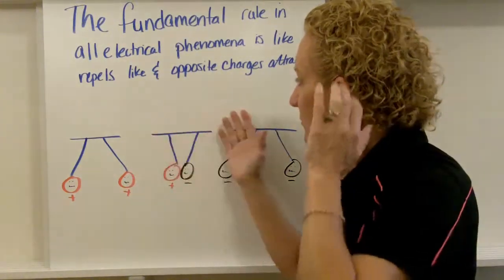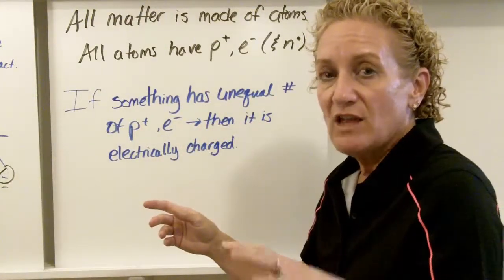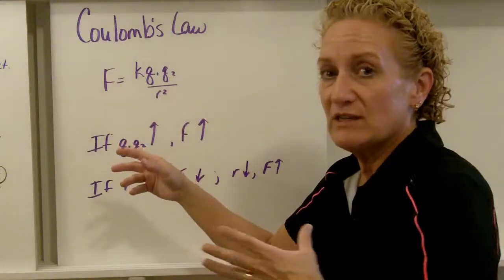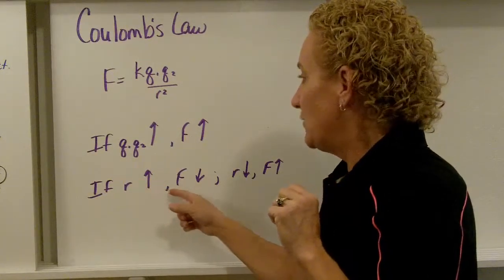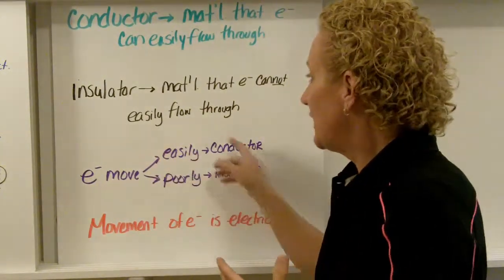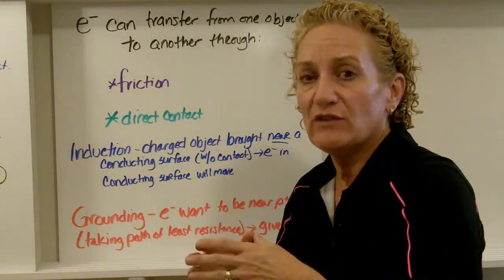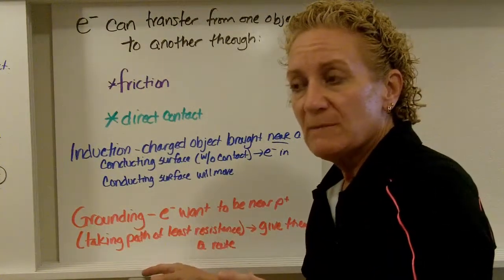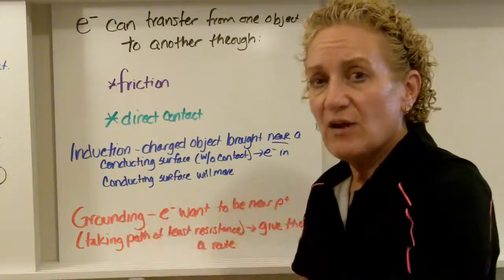Basic electricity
In this video you will learn basic information about electricity.